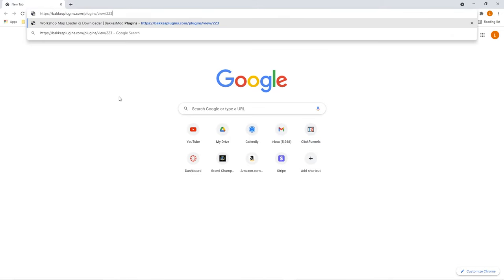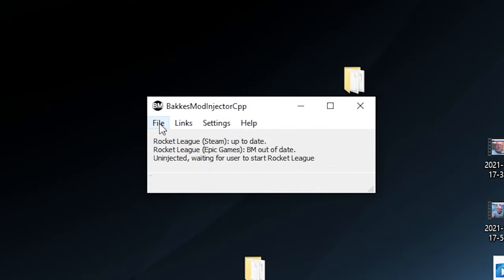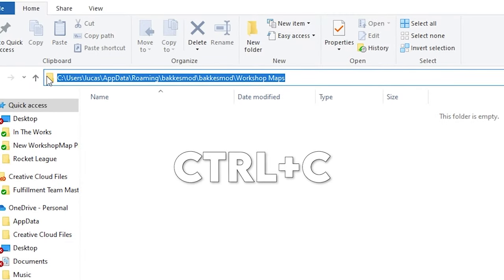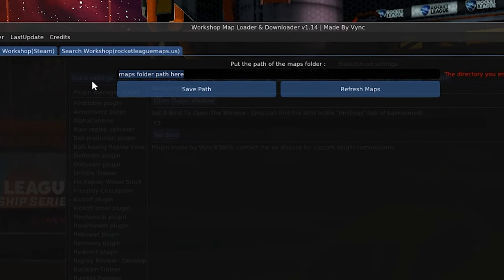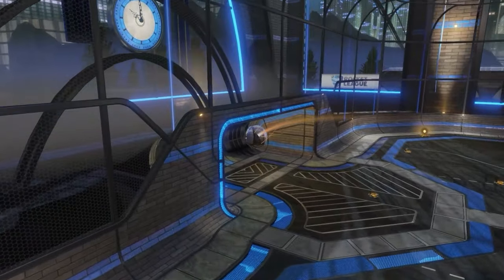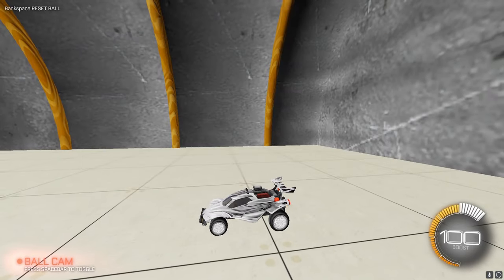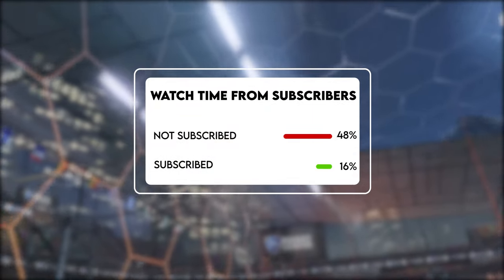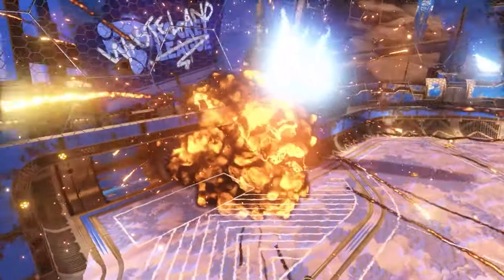ROCKET LEAGUE How To Play WORKSHOP MAPS On EPIC GAMES **New BakkesMod Plugin**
ROCKET LEAGUE How To Play WORKSHOP MAPS On EPIC GAMES **New BakkesMod Plugin**. In this tutorial, I show you how to get workshop maps on Epic Games.
👇 My Gear 👇
🎵🔌Where I Get My Music:
⏱️Timestamps:
Intro - 0:00
Download - 0:20
Setup - 1:25